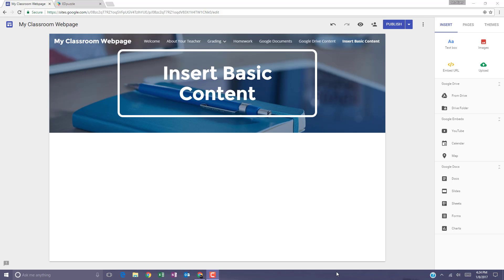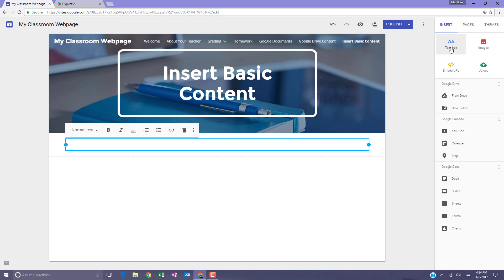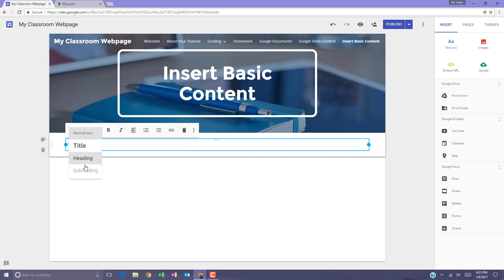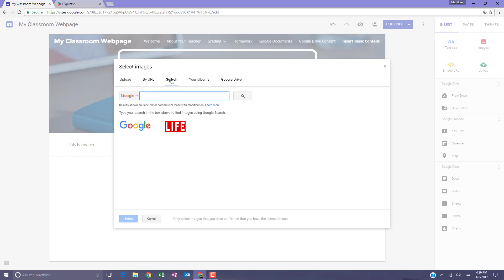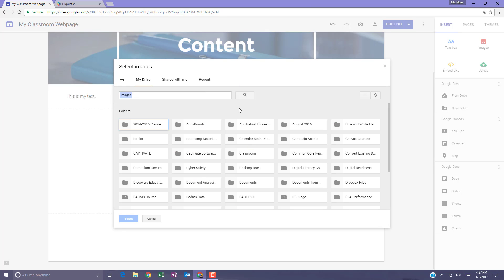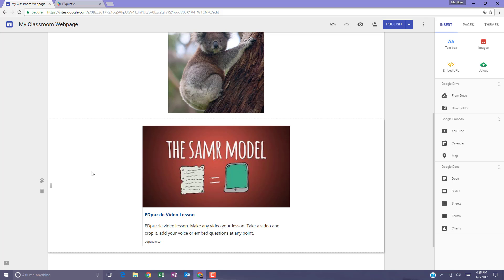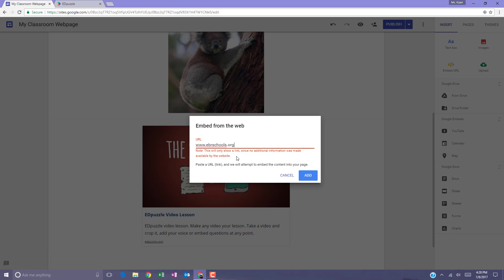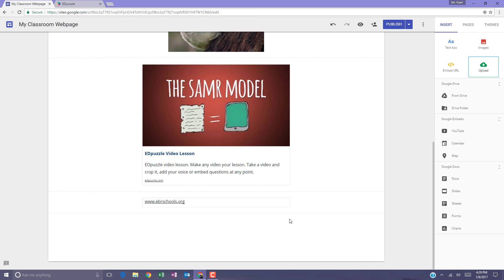Insert Basic Content into Your New Google Site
Google Sites Tips and Tutorials

Table of Contents:

00:00 - Introduction
00:31 - Add Text to Your Website
01:02 - Delete Text
01:14 - Add Images
01:42 - Pull Images from Your Google Drive
01:52 - Embed URL Content
02:46 - Upload Images